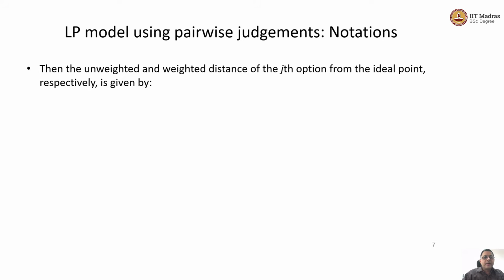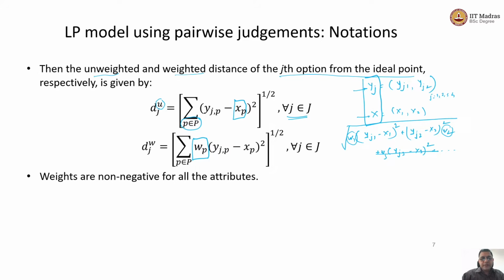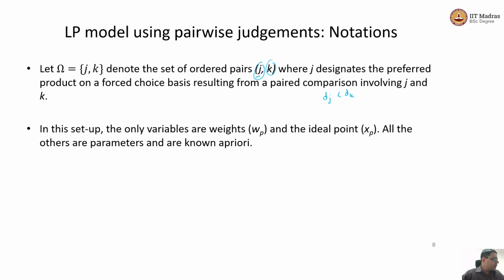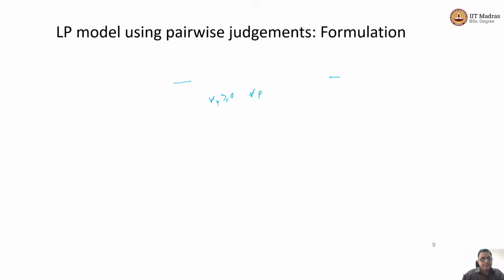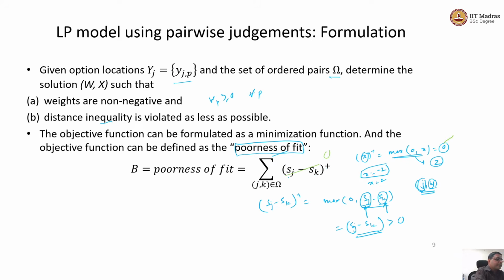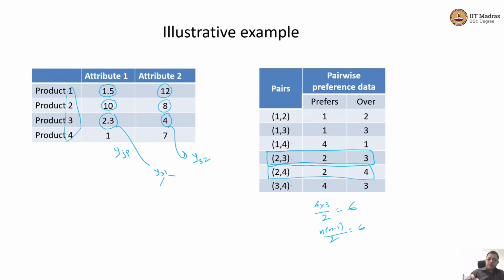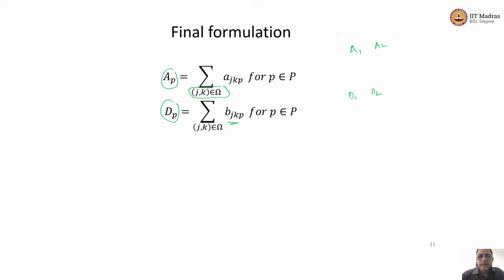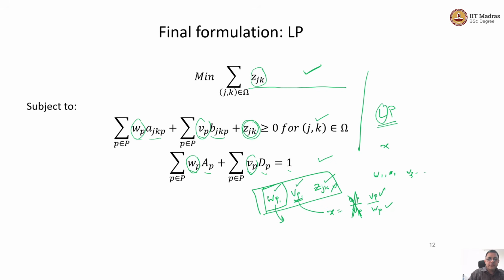L54: Problem-specific notations | weighted distance & ideal point estimation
Video Overview
This lecture explains the concept of weighted distance and how it helps analyze consumer preferences in product design. Beginning with the basic Euclidean distance formula, we then introduce attribute weights to reflect the varying importance consumers place on different product features. The session shows how weighted distance is used to identify the ideal point, which represents the optimal product based on consumer choices. Finally, we discuss how to determine these weights by formulating and solving a linear programming problem. This approach combines optimization techniques with marketing analytics to better understand consumer behavior and product fit.